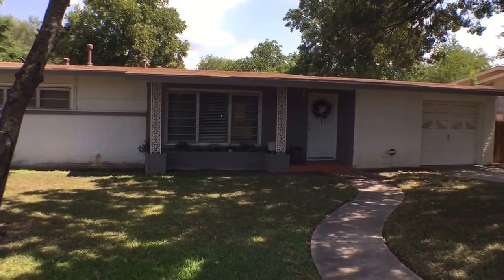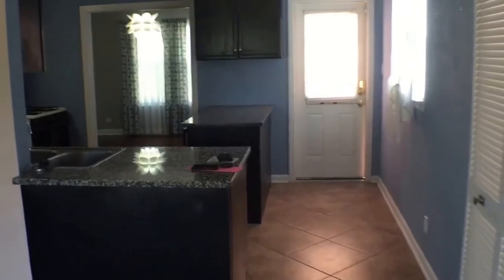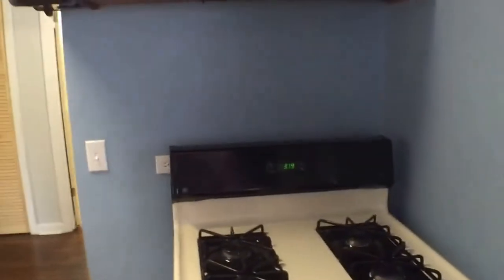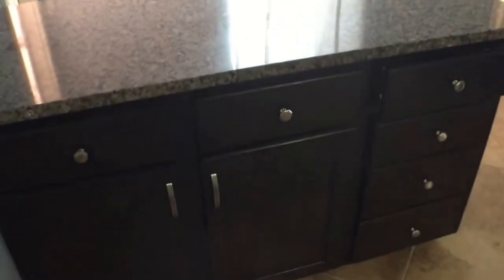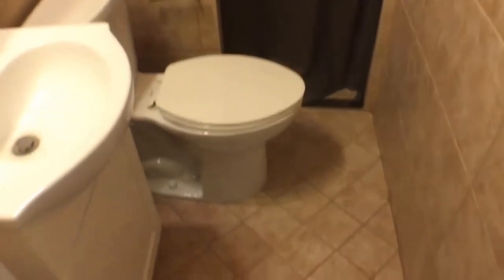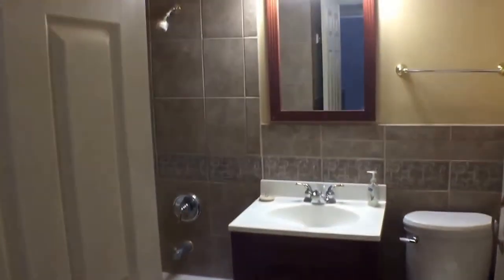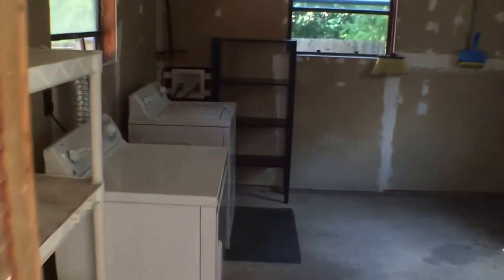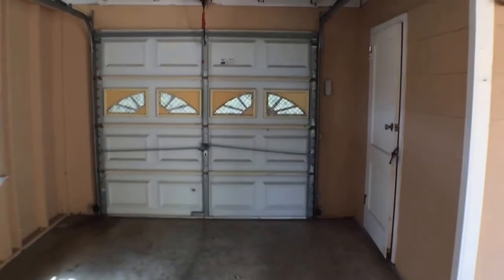San Antonio Rental Houses 2BR/2BA by Property Management in San Antonio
today if you need RentWerx San Antonio for the best property management in San Antonio. today! You can also call us or visit our office at

One of our beautifully laid-out 2-bedroom, 2-bathroom San Antonio homes for rent features polished wood and ceramic tile flooring throughout, large windows that let in a lot of natural light, an eat-in kitchen with granite counter tops, beautiful wood cabinets and functional appliances including a fridge, gas cook top and dish washer and a large yard out back that's perfect for entertaining or exploring landscaping or gardening possibilities. The bedrooms are all ample in size, with built-in closets and large windows for convenience and comfort.

Ever wished of living in our lovely San Antonio homes for rent? and give our professional San Antonio property managers a call today! Know someone who might be interested in our San Antonio rental houses instead?

Experience only the best San Antonio property management with us at RentWerx San Antonio! Learn more about us and our services or learn more about San Antonio property management